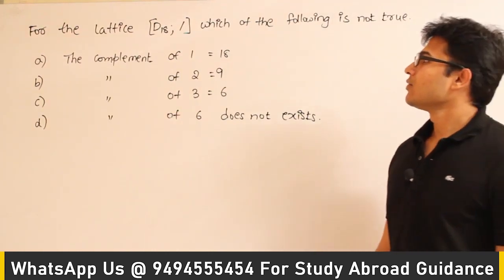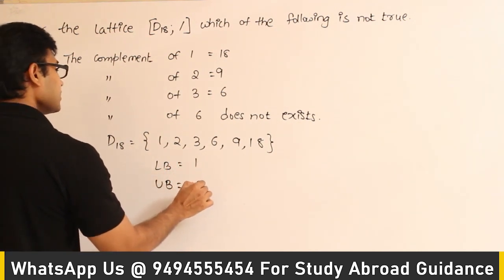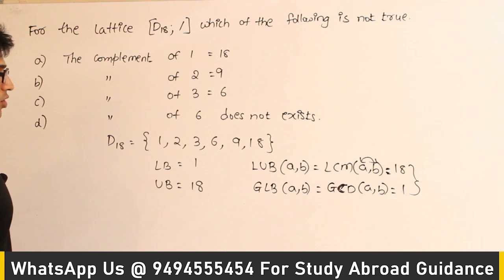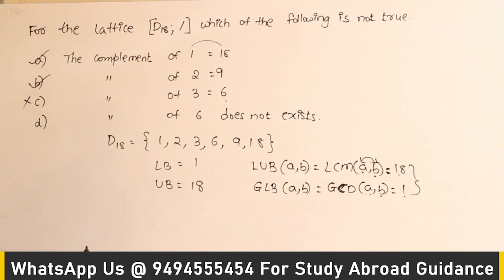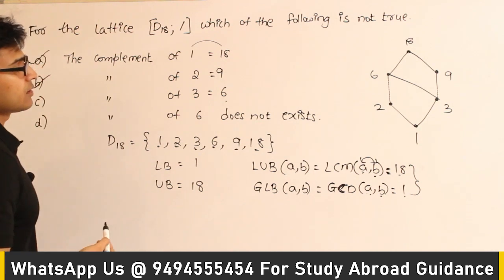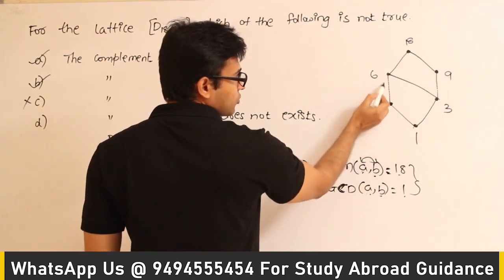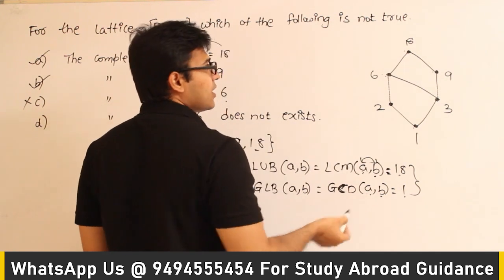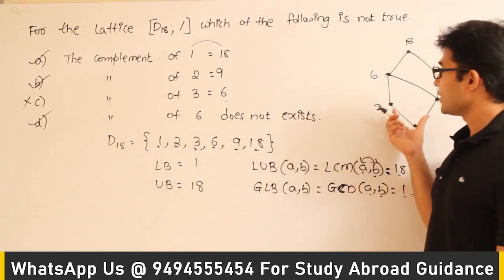EM | Discrete Mathematics | Partial orders & Lattices | Example 7 | Ravindrababu Ravula